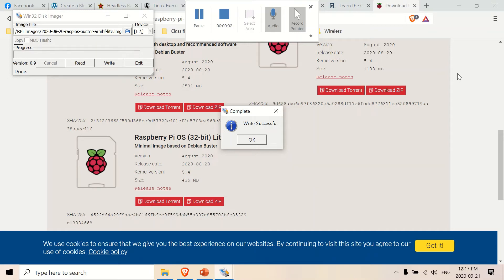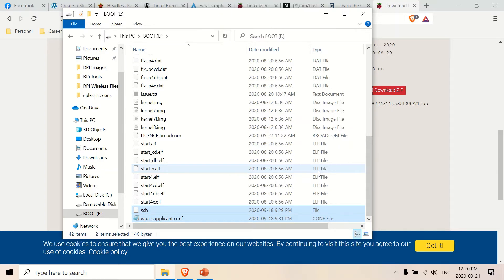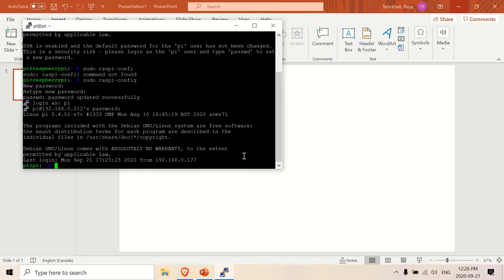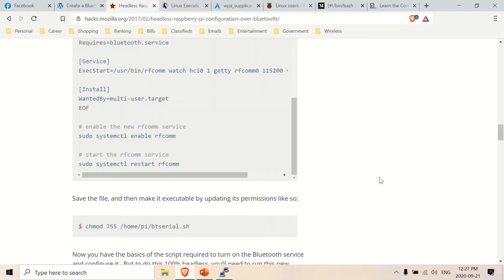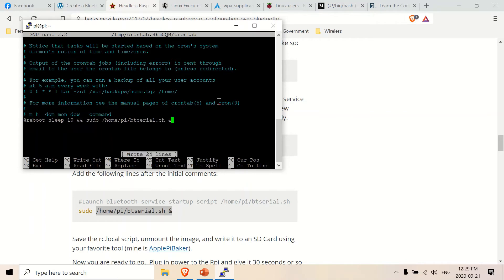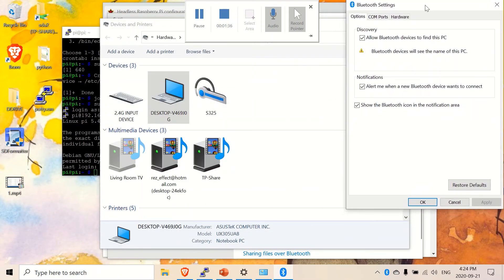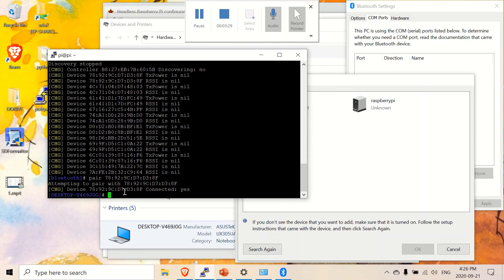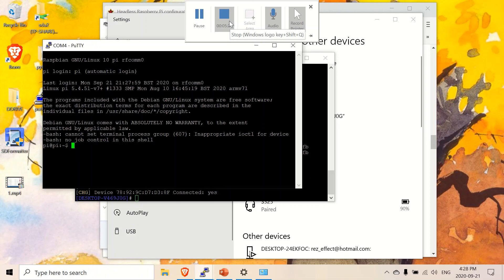RPi3: Connect Your PC to Your Raspberry Pi using Putty (via Bluetooth)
Step 1: Setup your Raspberry Pi (from terminal)
1) Create the new file ... sudo nano /home/pi/btserial.sh
2) Paste the following code from the reference website above.  Save and exit.
3) Make it executable ... sudo chmod 755 /home/pi/btserial.sh
4) To run script on startup:
... sudo crontab -e
5) If it ask you choose an editor, choose nano
6) Inside the script, scroll to the very bottom and paste the following:
... @reboot sleep 10 && sudo /home/pi/btserial.sh &
6) Save and Exit.  You will have to run the script at least once for it to work:
... sudo /home/pi/btserial.sh &
7) Wait 30 seconds (or until it is finished) then reboot.
... sudo reboot

Step 2: Find the COM number on your computer
1) Turn on your bluetooth and right click to 'Go to Settings'
2) Scroll down to 'Devices and Printers'
3) Right click on your computer icon and select 'Bluetooth Settings'
4) At the top, click on COM Ports
5) Click on Add, then click on 'Outgoing', then click on browse

Step 3: On your Raspberry Pi (Terminal)
1) Type:
... sudo bluetoothctl
... discoverable on
... scan on
2) Find you computer MAC address, then type:
... scan off
...pair (((MAC addresss)))
3) type 'yes', then double click on your raspberry pi icon on your computer
4) Click on OK. Make note of COM numbers
5) Open putty and click on the radio button 'Serial', and enter you COM number
6) Click on 'Open', and it should work

BTC: 3EUQBWZKX9Vcwdffd3cUGATQopxrAQQxJ9
LTC: MBXE6hJgxxFYSD8SjmR7sHCHGTqFXmNGoU